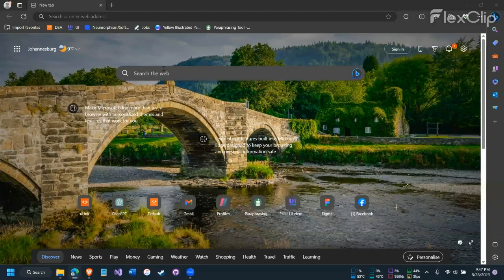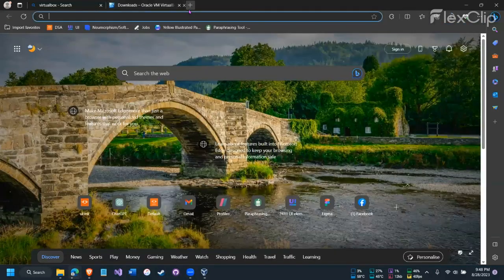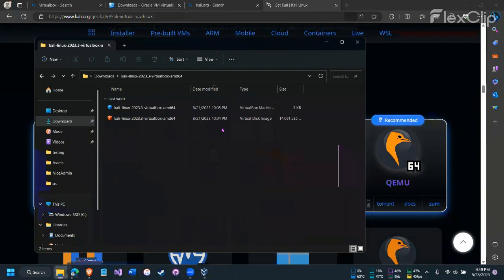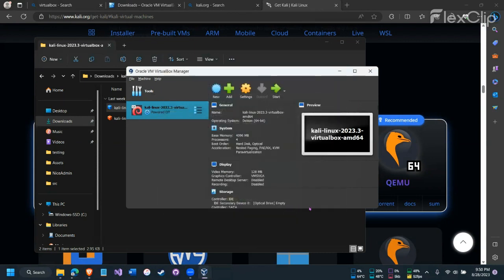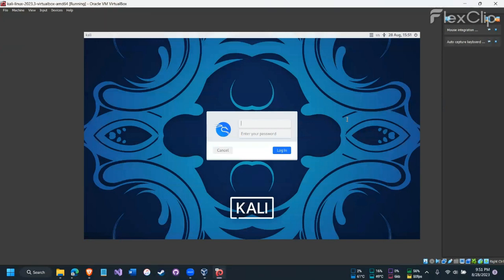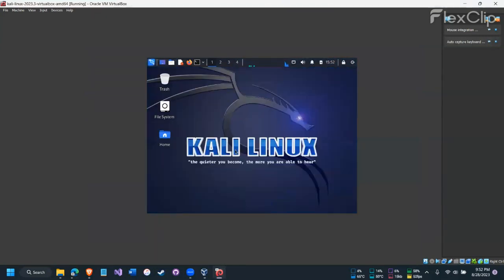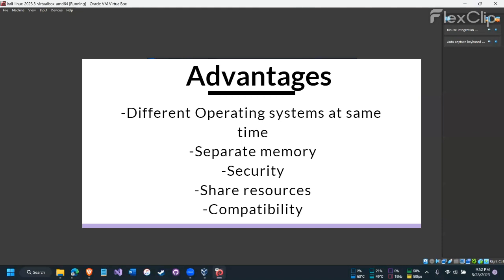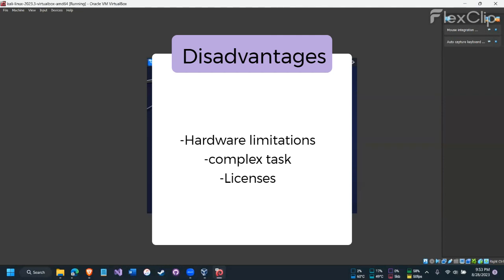Tutorial on how to install Kali VM